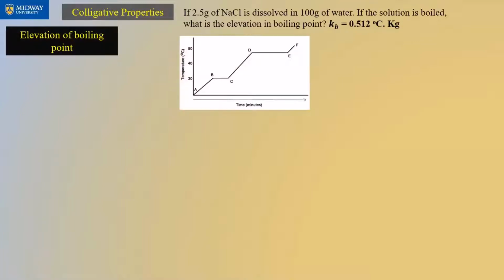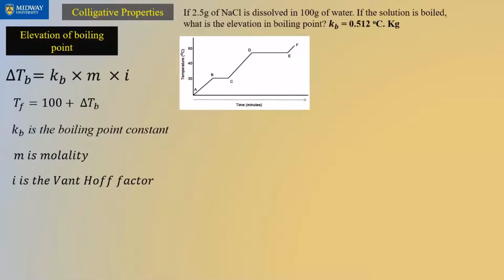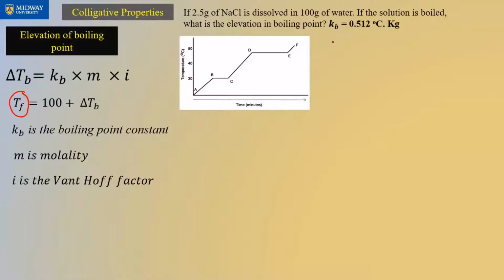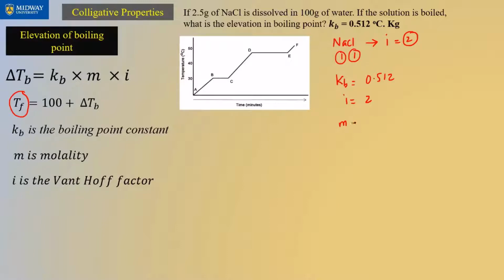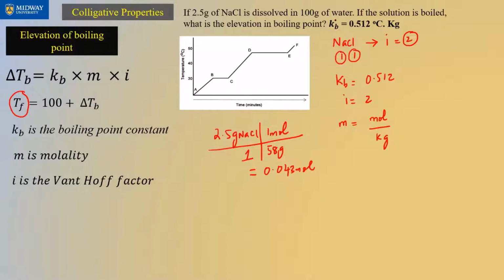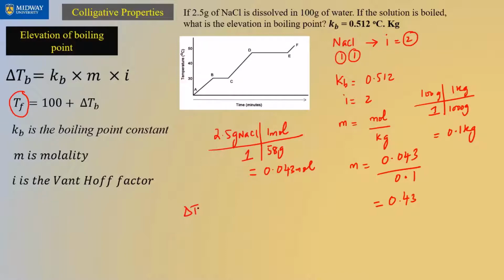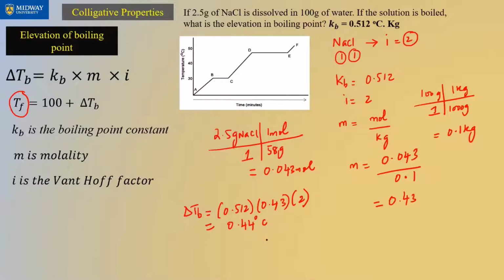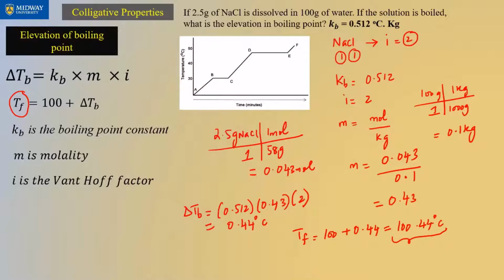Elevation of boiling point